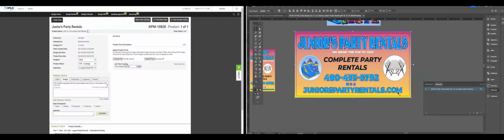Design - Illustrator - Proof Production Using Decal Template